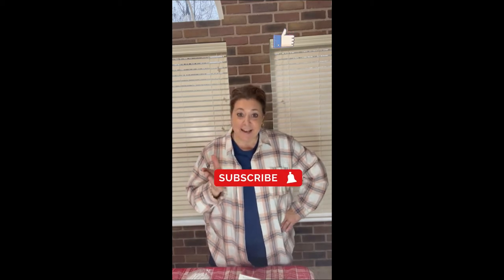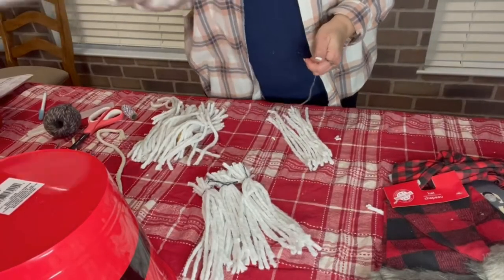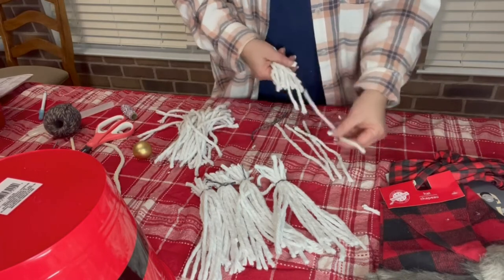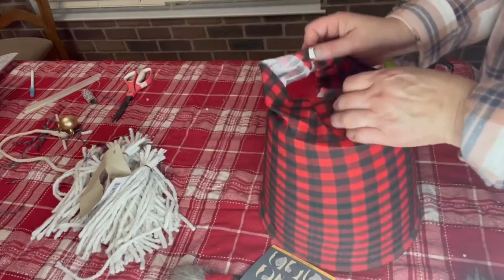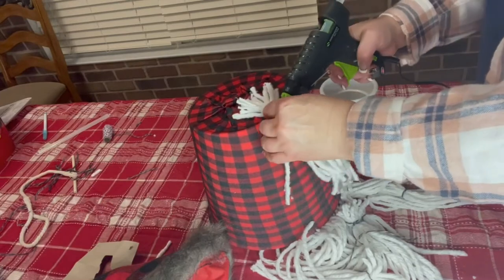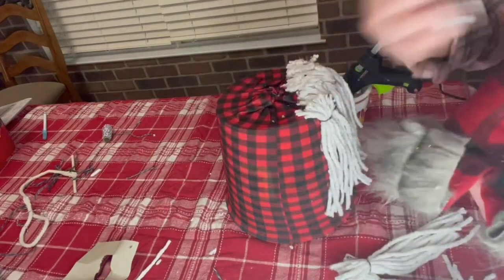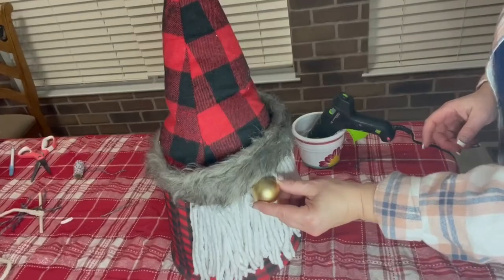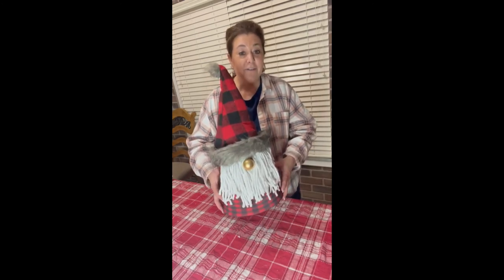Make a LARGE CHRISTMAS GNOME for Only $5 | Fast and Easy Holiday Idea Nisse, Tomte or Tonttu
Make your own Christmas Gnomes for only $5 and they are 2 Feet tall. Whether you call them Christmas Tomte, or Nisse, they are all Gnomes and you can make these in about 15 minutes. Use these Christmas Gnomes as gifts, or decorate your home with them. Very affordable larger holiday decoration for an incredible price with no special skills needed to craft!